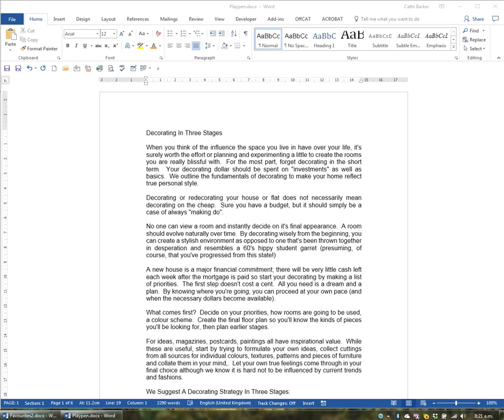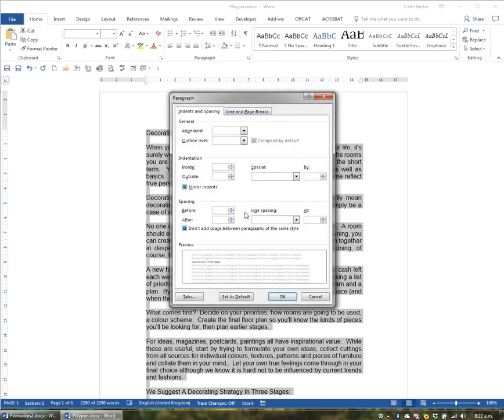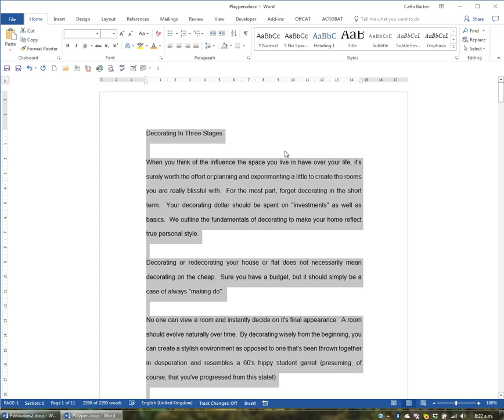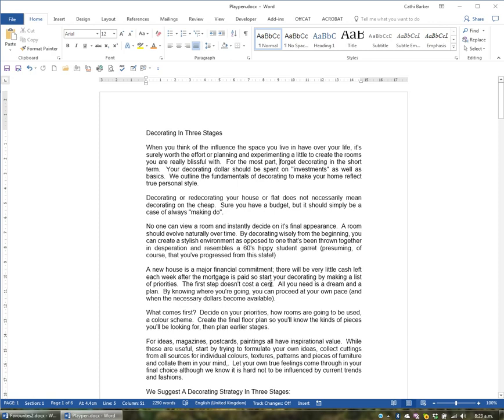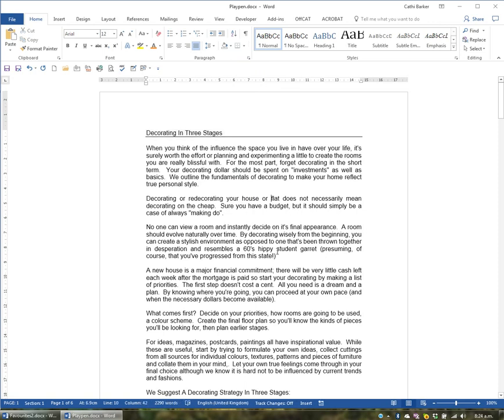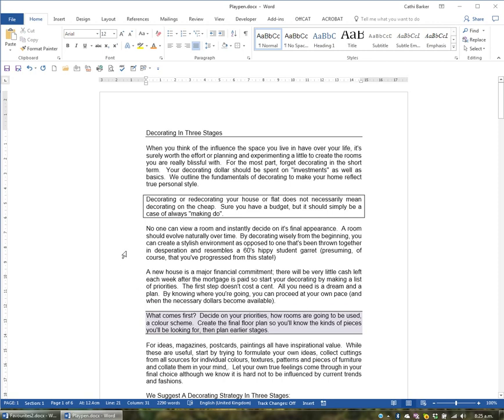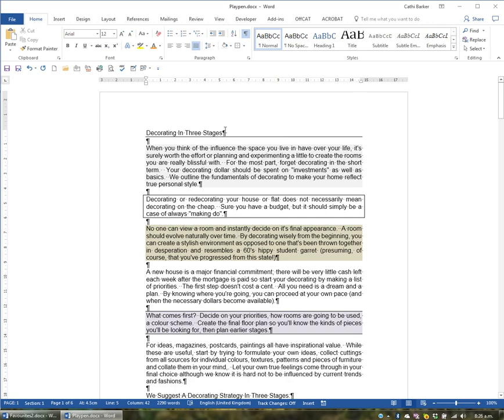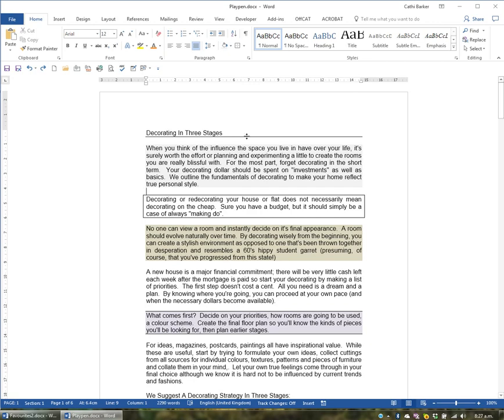Microsoft Word The Essentials Level 1 - Video 10 Paragraph Formatting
Microsoft Word